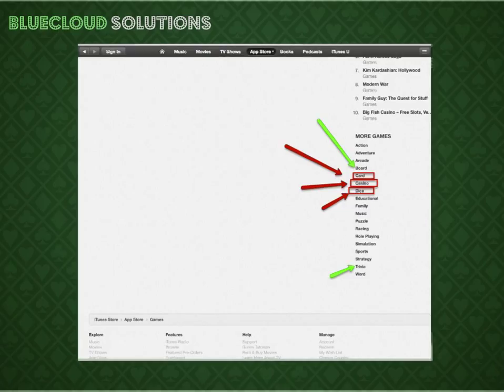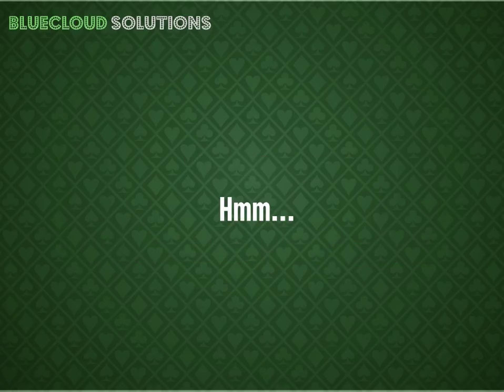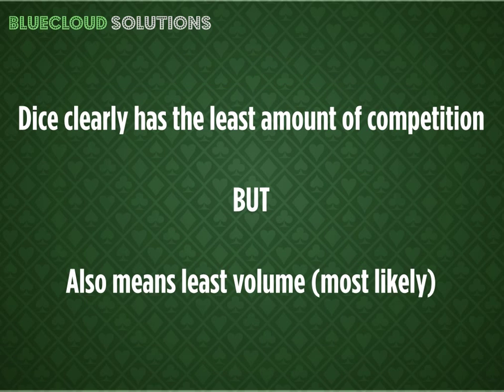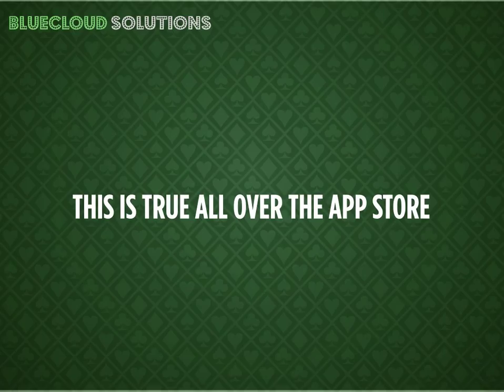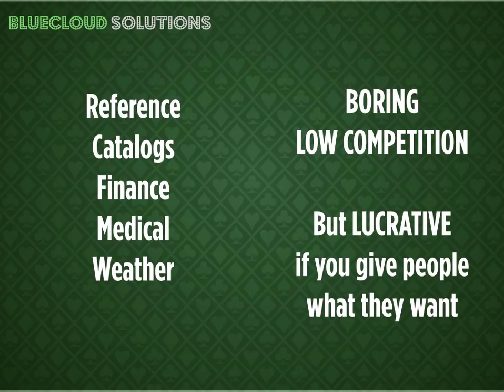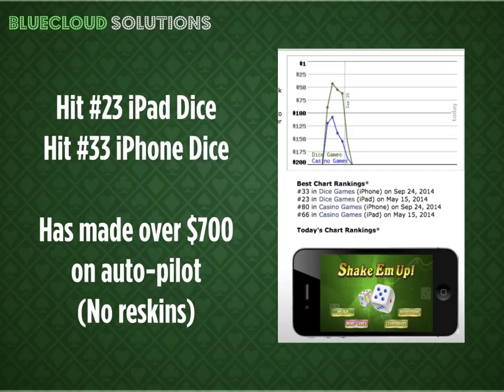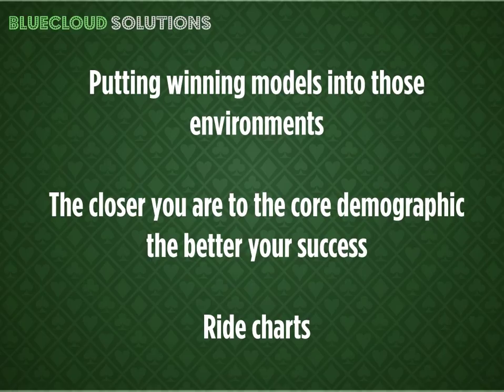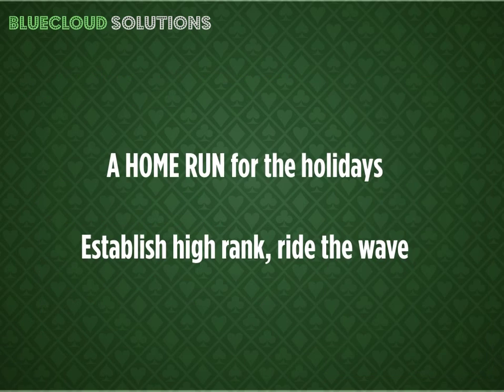Bluecloud Casino Event - Day 5 - Farkle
This promo is over and these videos are being used purely for educational elements.

Discover new ways to identify low competition environments in the app store and learn from my casino case study that does exactly that.